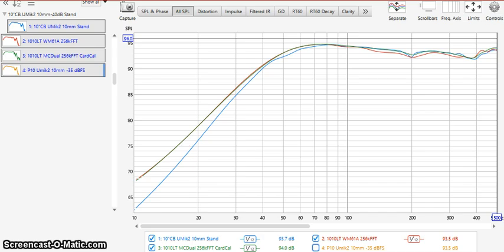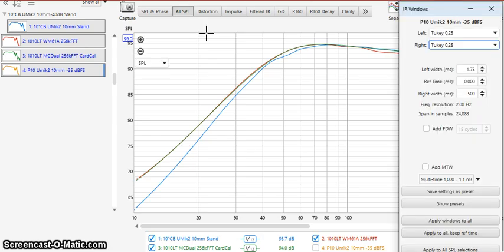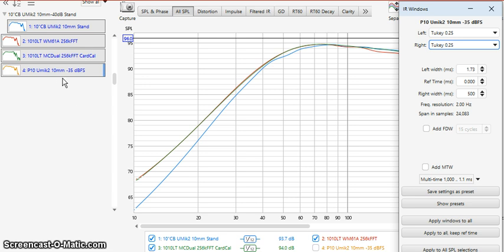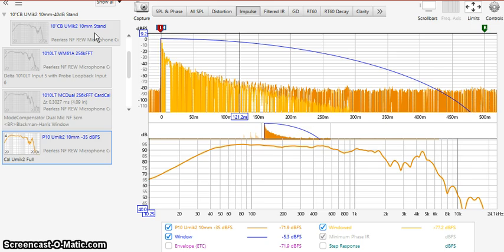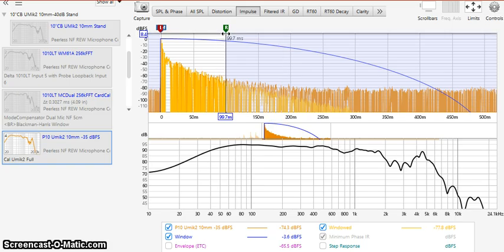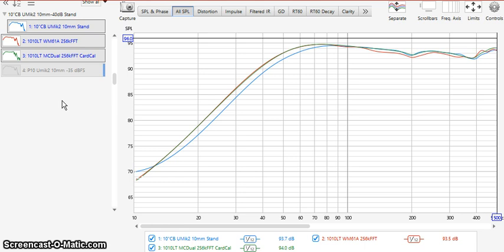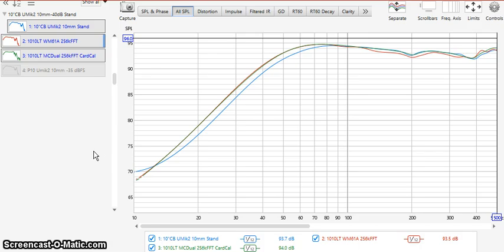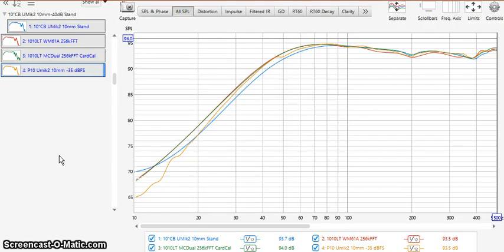REW Driver Close Mic Measuring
When using the Room Equipment Wizard (REW) to make some close-mic SPL measurements with a new miniDSP Umik-2 USB microphone there was a distinct difference between the Umik-2 and two other microphone measurements of a 10" woofer in a closed box. The video dialog will explain in detail what I found. The Umik-2 appeared to have a calibration issue after I studied the results of the three microphones. It does have a slight problem below 80Hz, but in the end I found that in using REW for close-mic measurements attention must be focused on setting the window for the FFT of the impulse response.